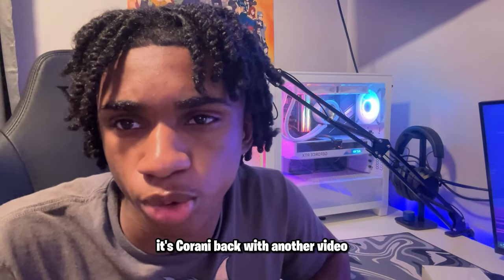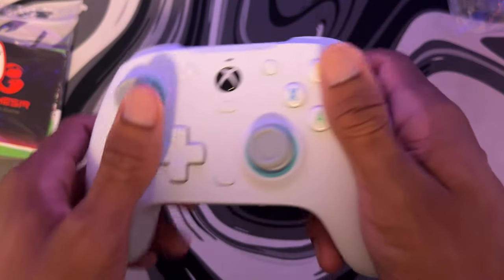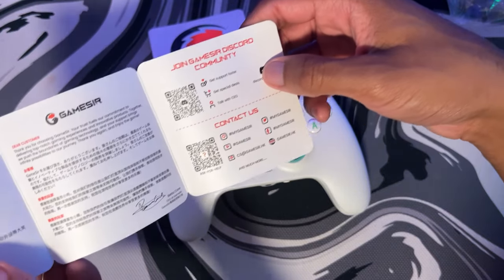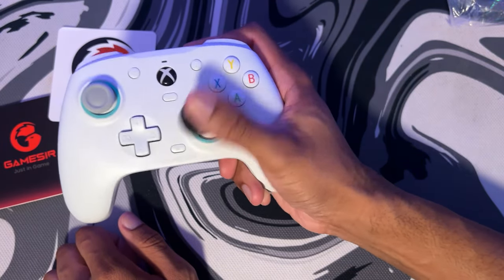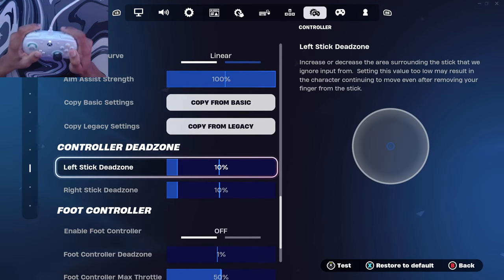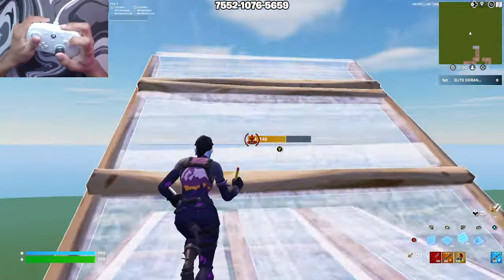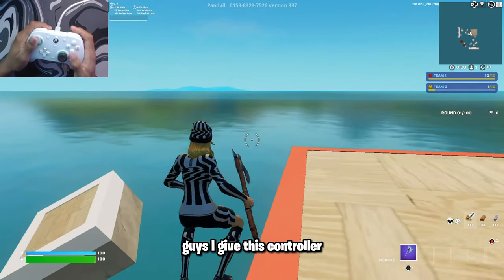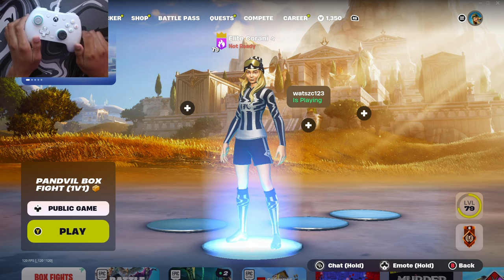GameSir G7 SE UNBOXING + Fortnite Gameplay!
GameSir G7 SE UNBOXING + Fortnite Gameplay! In this video i do an Unboxing of one of the Best and World's Fastest Cheapest Pro Controller's the Xbox GameSir G7 SE!

Check out the GameSir G7 SE!

👉 USE CODE - "Corani" in the Fortnite item shop!

Acer Hellios
Asus TUF gaming laptop
Laptop Fortnite